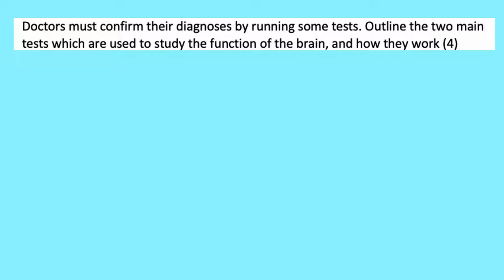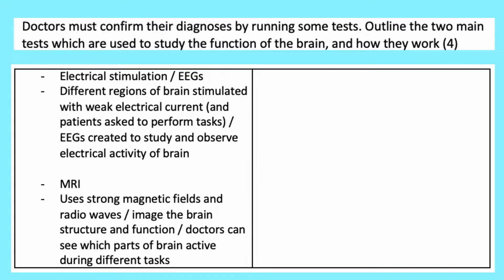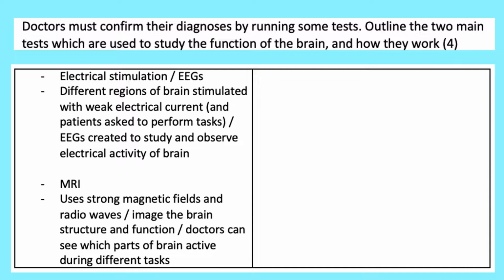Human Nervous System 12